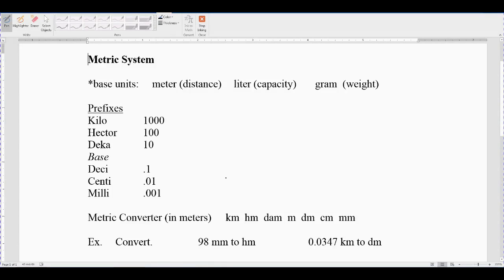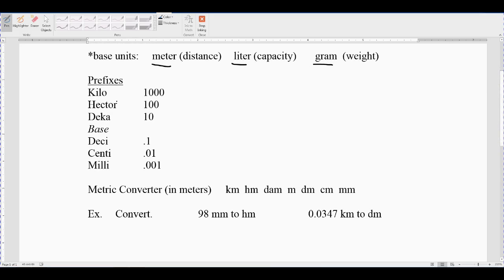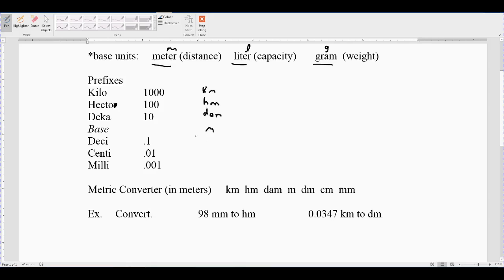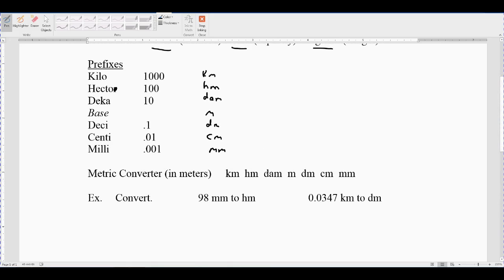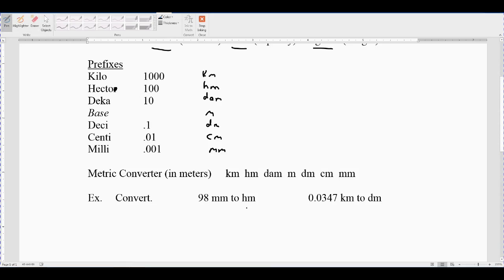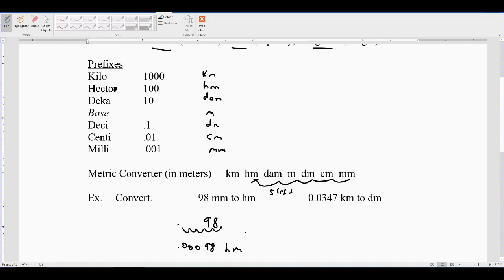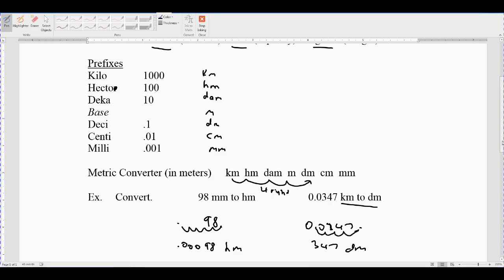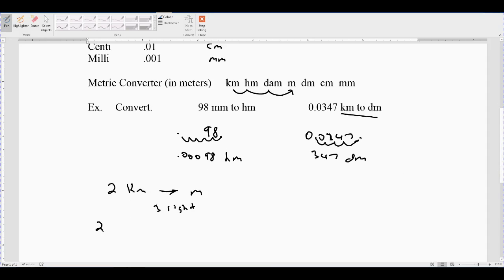Metric System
MATH